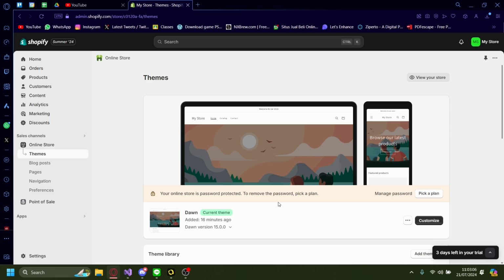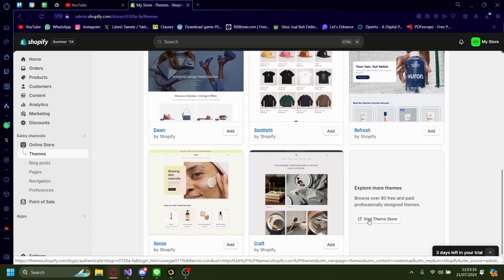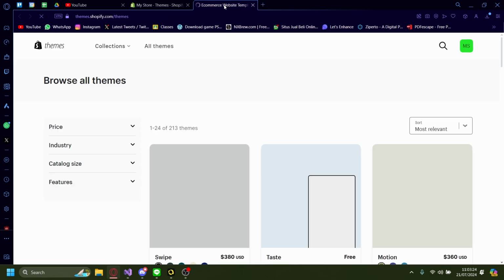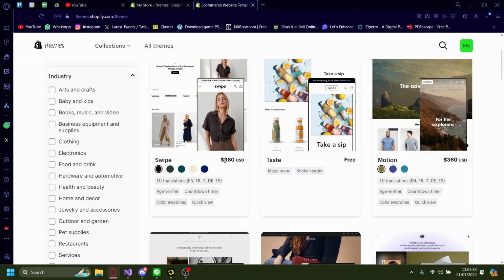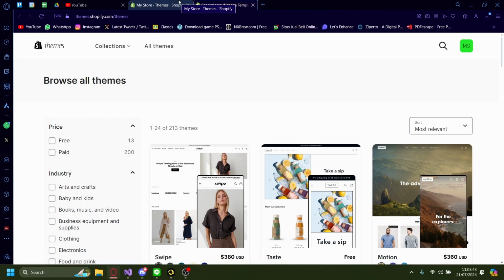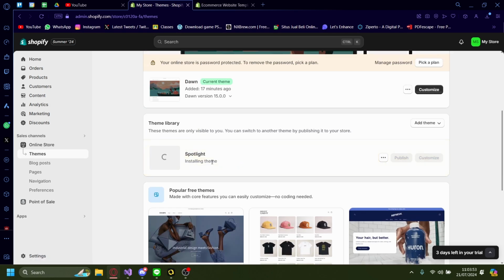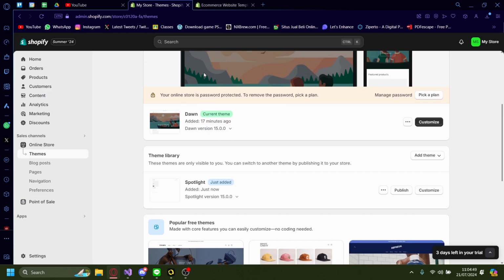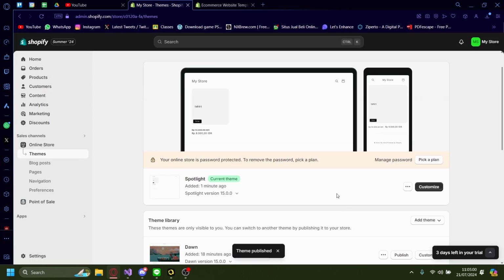How to Change Shopify Theme [Quick Guide]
In this quick guide, we'll show you how to change your Shopify theme. Learn how to browse and install new themes, customize your store’s appearance, and apply changes to create a fresh look for your online store. This tutorial will help you revamp your Shopify store's design and improve the shopping experience for your customers!